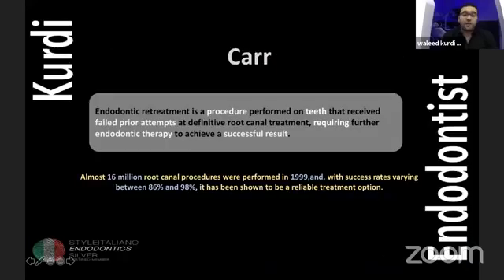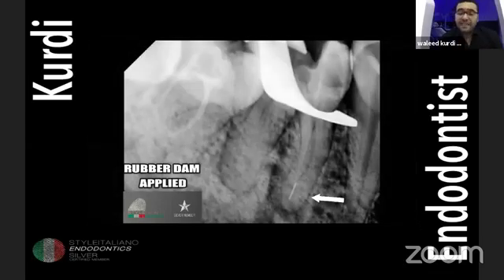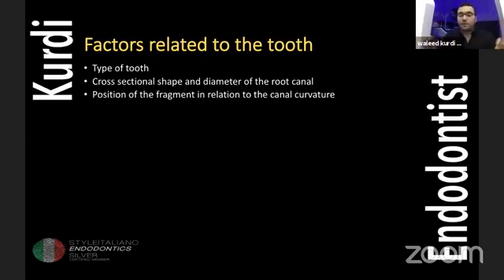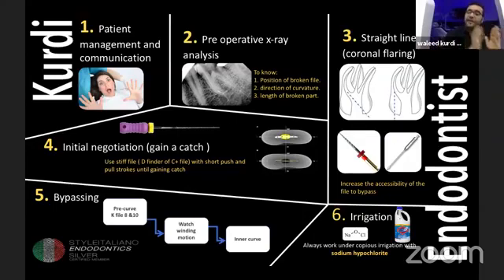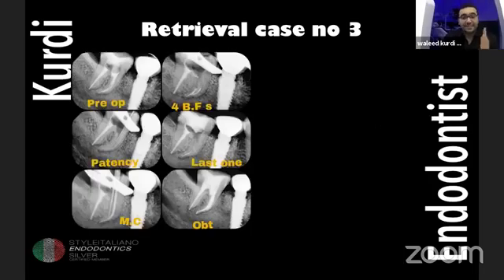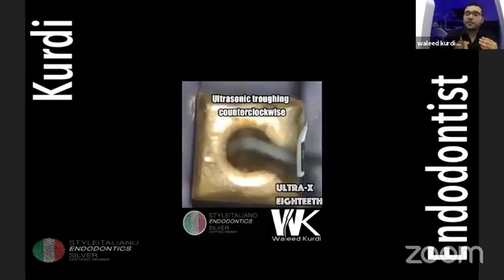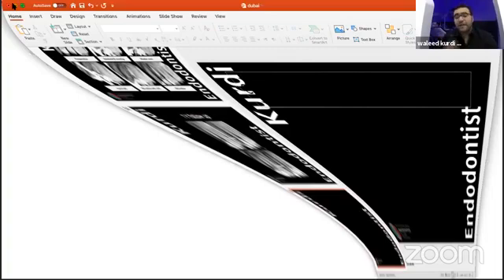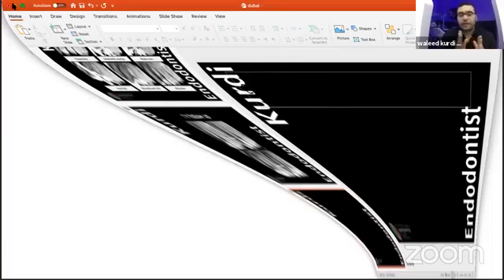How to deal with ledge and broken file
Endodontic

The Big doctor Dr.waleed kurdi